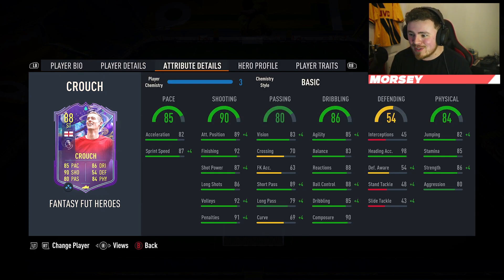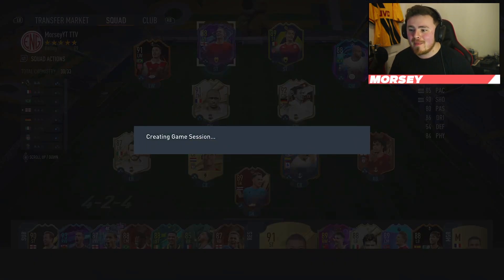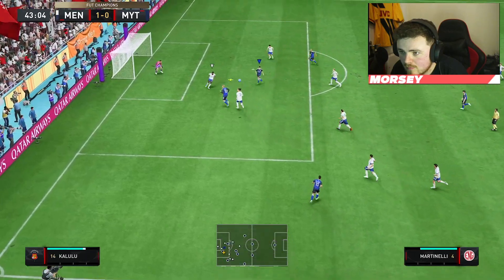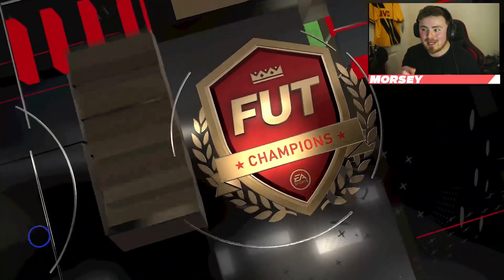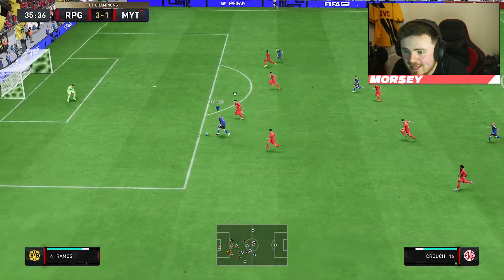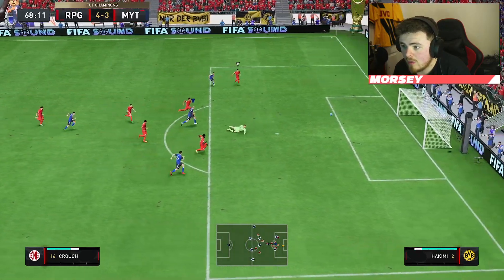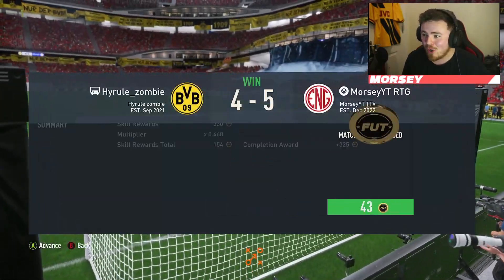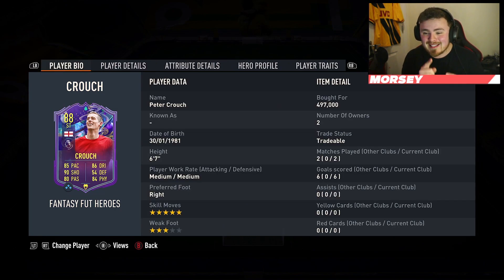88 Fantasy Hero Peter Crouch has 5⭐ SKILLS in FIFA 23!! 😱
In todays video we take a look at the brand new 5* skills Peter Crouch.. Is he worth the price?!

FIFA 23
FIFA 23 Ultimate Team
FIFA 23 FUT Fantasy
FIFA 23 FUT Fantasy hero Crouch
FIFA 23 Crouch